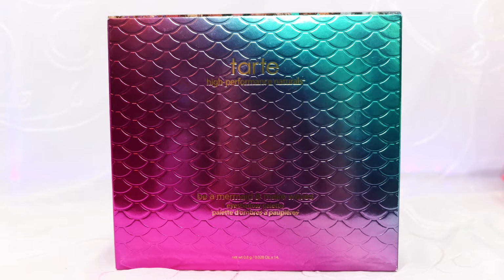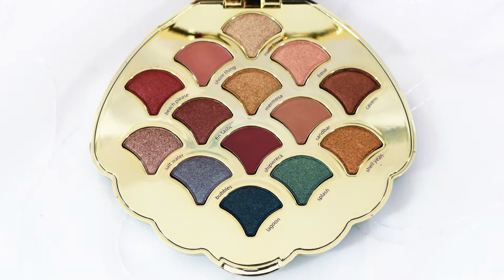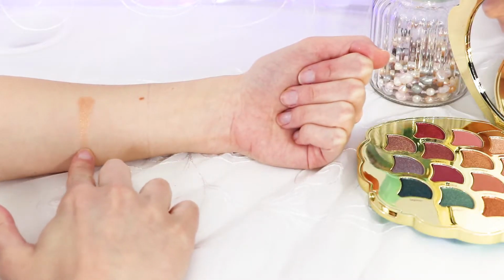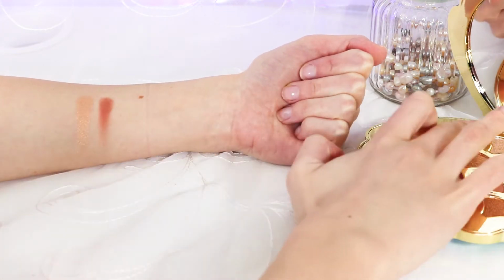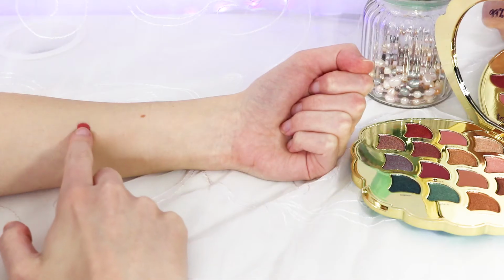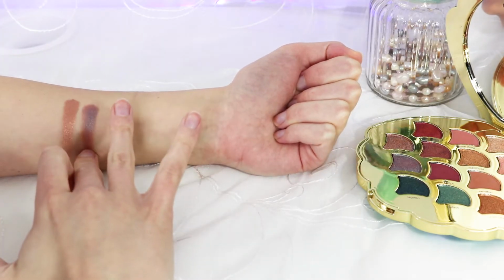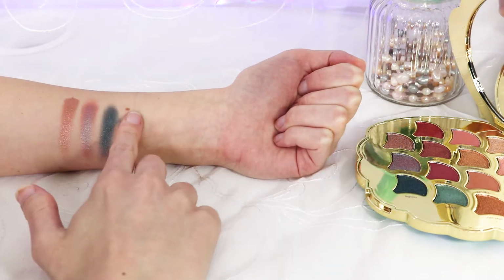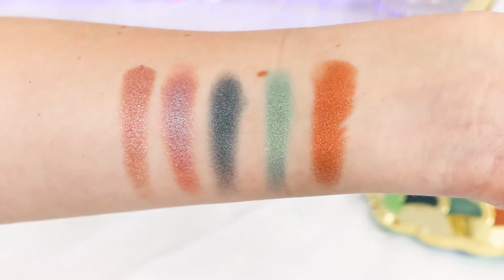TARTE Be A Mermaid & Make Waves Palette Review + Swatches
Hey Everyone! Today's video is a review on the new limited edition Tarte Cosmetics "Be A Mermaid & Make Waves Eyeshadow Palette" + live swatches! This palette is beautiful for makeup collectors and even The Little Mermaid fans. The Sephora sale may be a great time to pick it up.

What are your thoughts on this colorful mermaid palette? Until next time! xoxo - Elise Marie Beauty 💋

💄 PRODUCTS MENTIONED: *

Shop my recommendations in one place!

Tarte Cosmetics -
+ Be A Mermaid & Make Waves Eyeshadow Palette